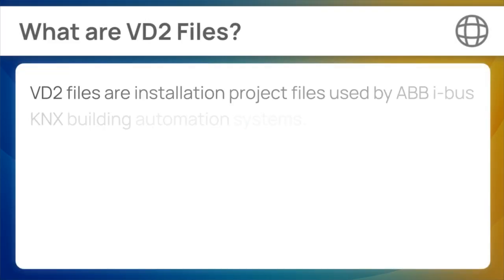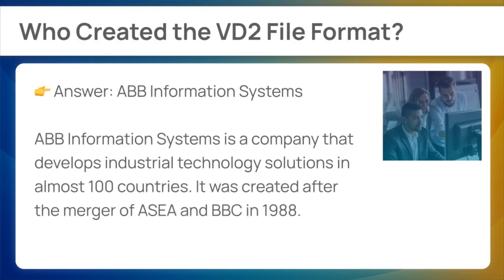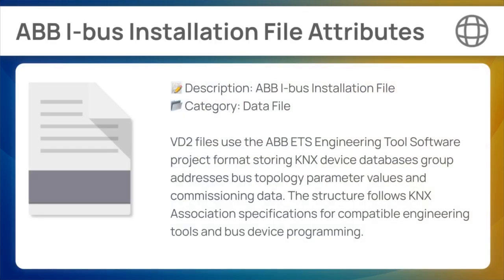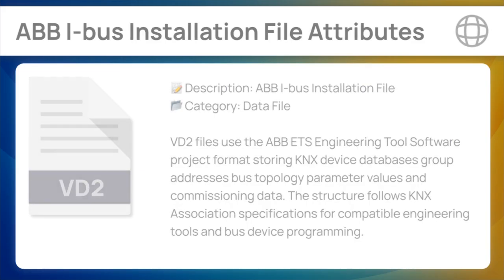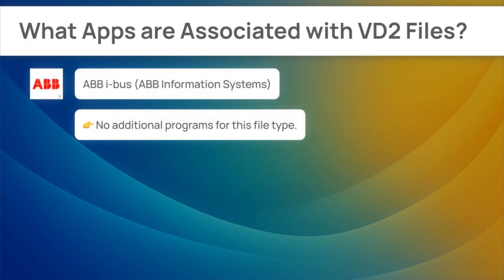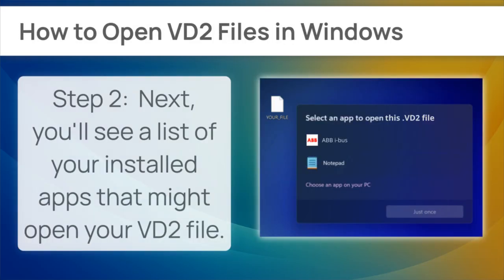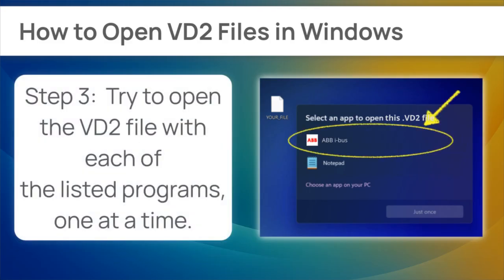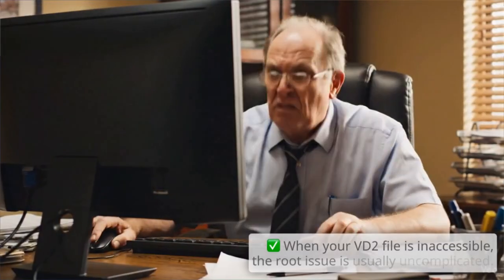How to Open VD2 Files (ABB I-bus Installation)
Windows won't open your ABB I-bus Installation File? You're not alone! I’ll walk you through how to open, view, and repair any VD2 file on Windows—even if your computer doesn’t know what it is.

VD2 files are installation project files used by ABB i-bus KNX building automation systems. They contain device configurations bus topology parameter settings and programming data for KNX-based lighting HVAC and security control systems in commercial and residential buildings.

VD2 files use the ABB ETS Engineering Tool Software project format storing KNX device databases group addresses bus topology parameter values and commissioning data. The structure follows KNX Association specifications for compatible engineering tools and bus device programming.

▶ Understanding the VD2 Format:

- Requesting Documentation
- Fix VD2 file association errors in Windows
- Using ABB i-bus Tool
- Get a brief history of the VD2 file format
- Opening in ETS Software
- Identify compatible software for opening the VD2 file
- Learn how VD2 files are typically used
- Fix common Windows errors that block VD2 files

▶ VD2 Viewing Apps:

ABB i-bus (ABB Information Systems)

🛠️ Troubleshooting Steps:

1️⃣ Opening in ETS Software

Install ABB ETS Engineering Tool Software from the KNX Association the standard tool for KNX projects. Use Project then Import or Open and select the VD2 file. ETS loads the complete installation project with device configurations and bus topology ready for editing.

2️⃣ Using ABB i-bus Tool

For ABB-specific projects use the ABB i-bus Tool software available from ABB's website. The tool reads VD2 files and provides specialized configuration interfaces for ABB KNX devices including extended parameter sets and device-specific commissioning features.

3️⃣ Requesting Documentation

If you don't have access to ETS or i-bus Tool ask the project engineer to export the VD2 contents as a PDF report. ETS can generate comprehensive project documentation including device lists parameter settings and topology diagrams viewable in any PDF reader.

Timestamps:

00:00 - VD2 File Basics
00:25 - VD2 File Basics
00:43 - Understanding the VD2 Format Structure
01:04 - Software for VD2
01:21 - View a VD2 File
01:45 - Handling VD2 Errors
02:49 - Universal Compatibility Tools